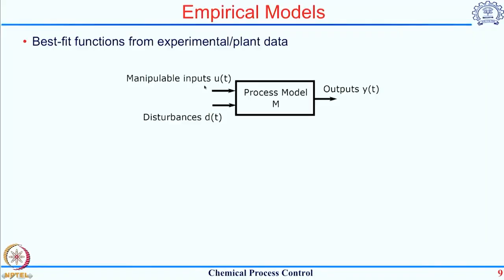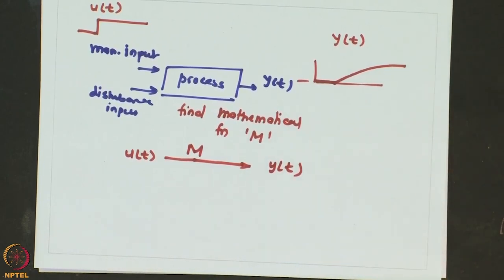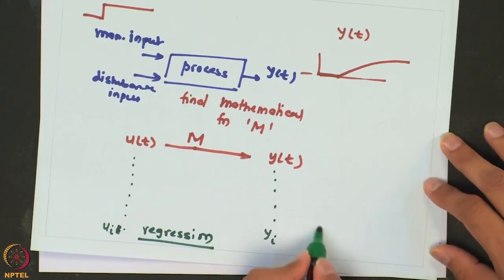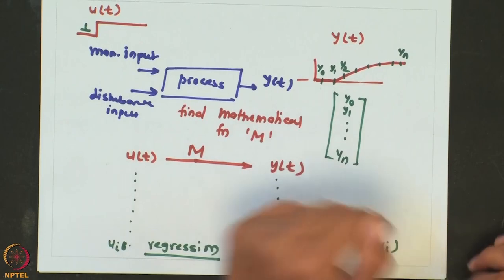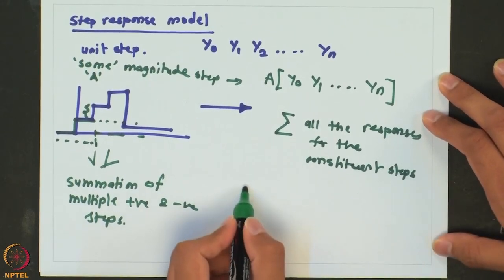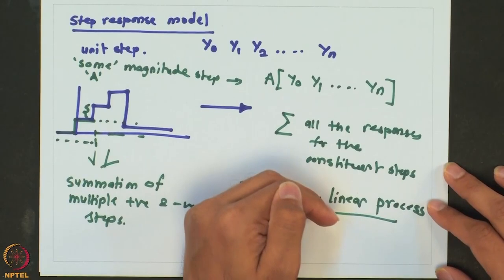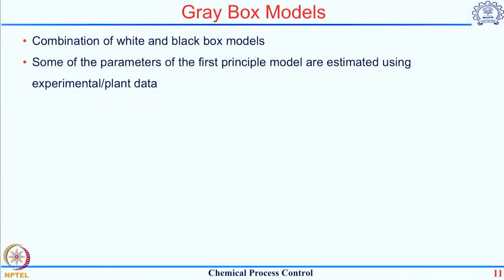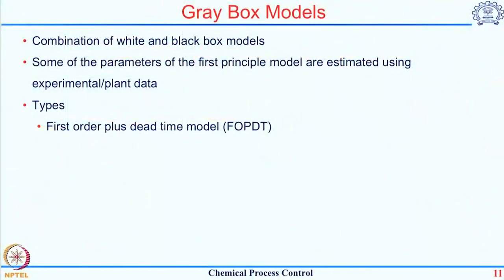Empirical and gray box models